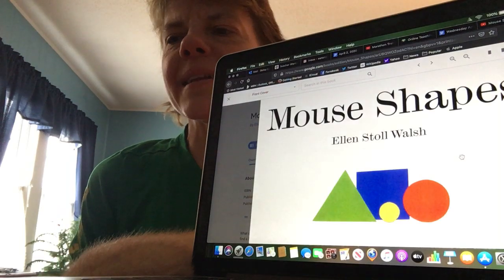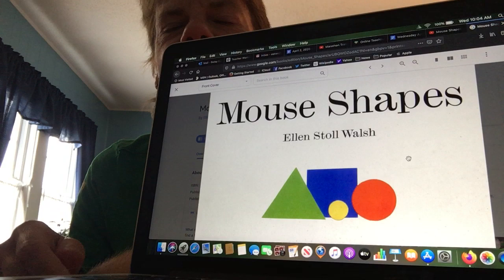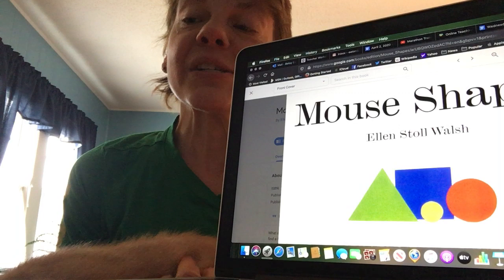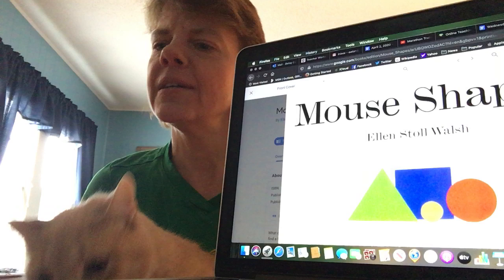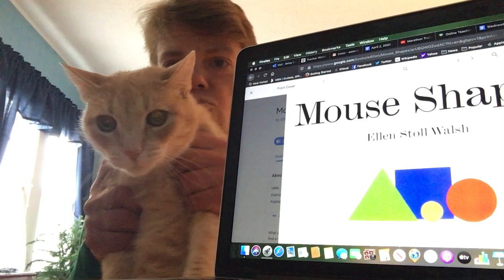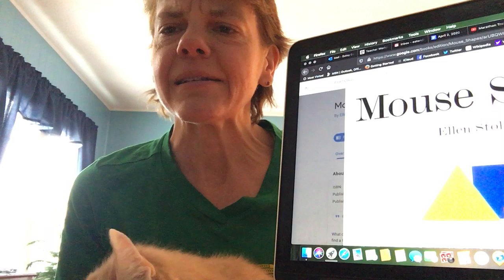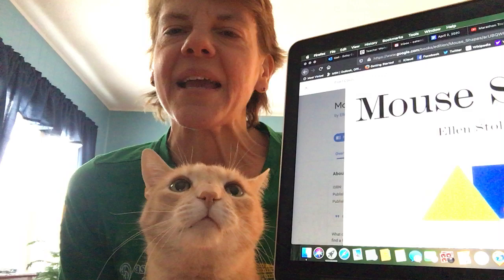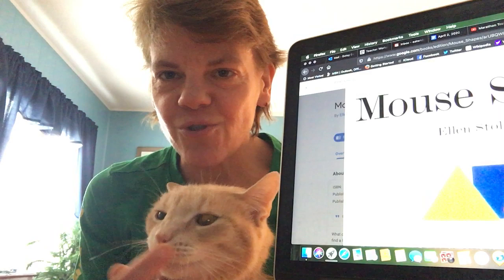Introduction to Mouse Shapes